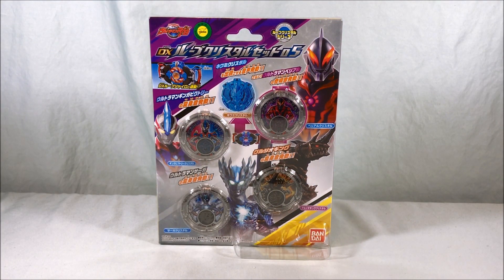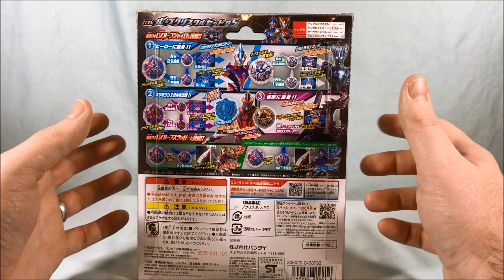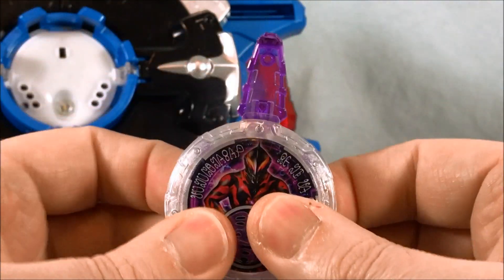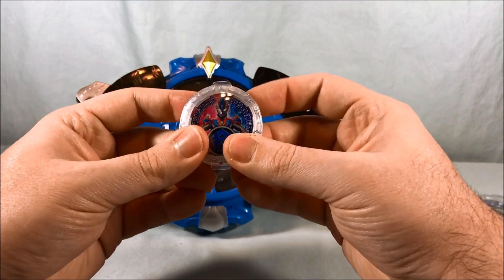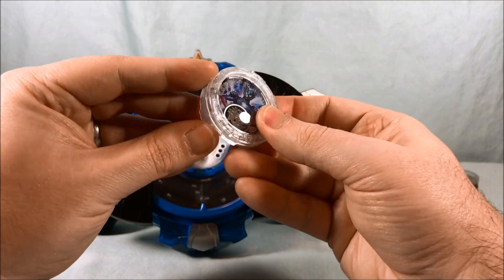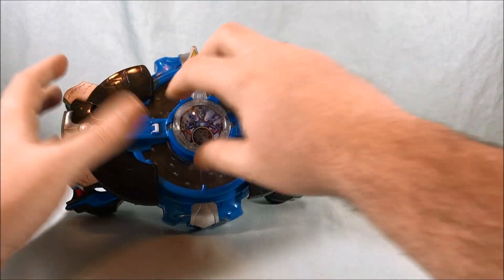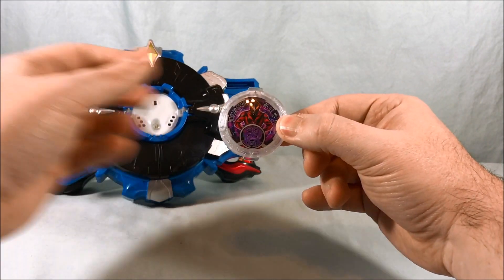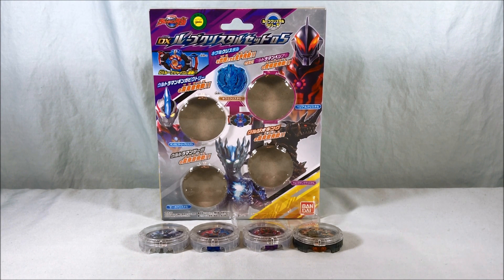Ultraman R/B DX Rube Crystal Set 05 Review